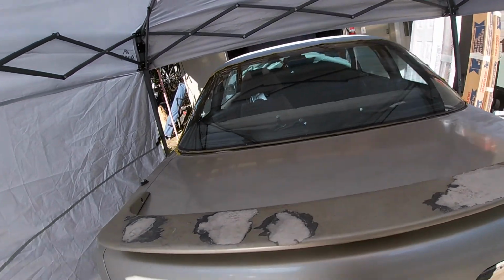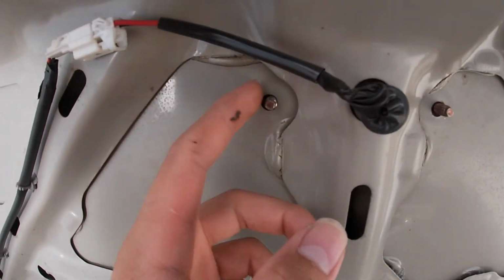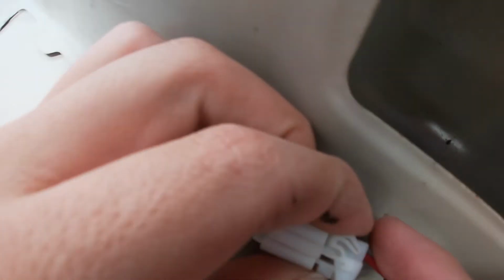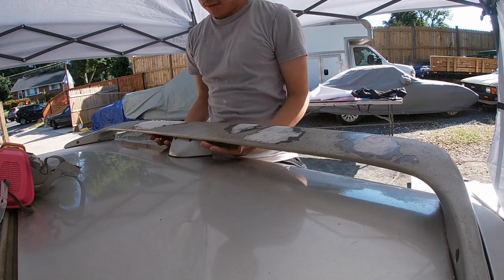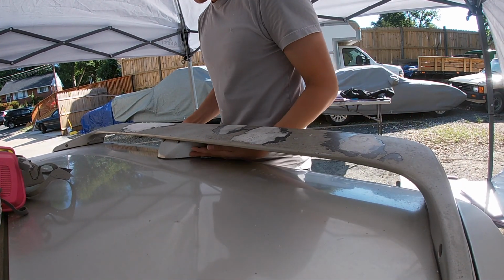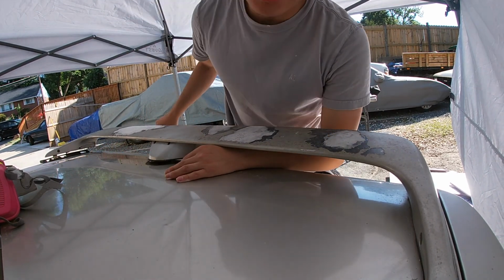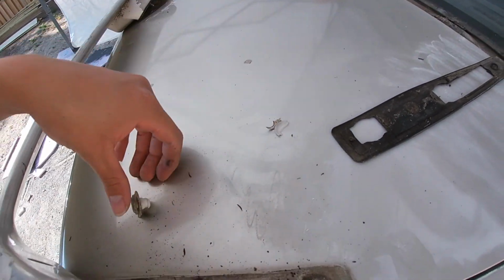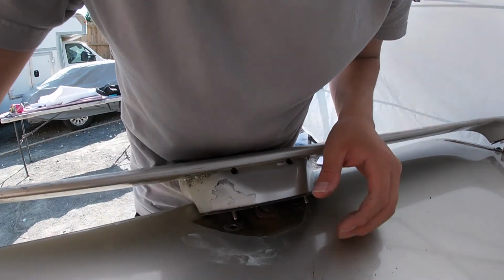S13 Coupe Oem Wing Removal